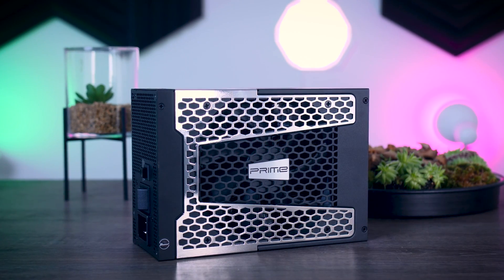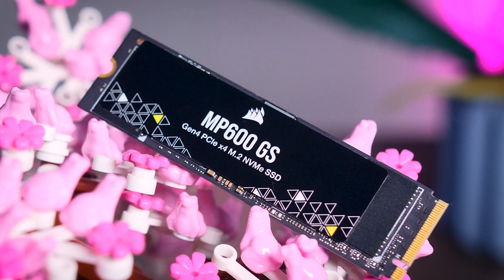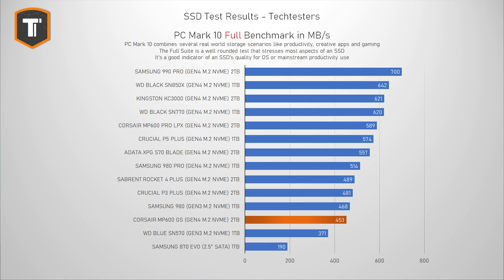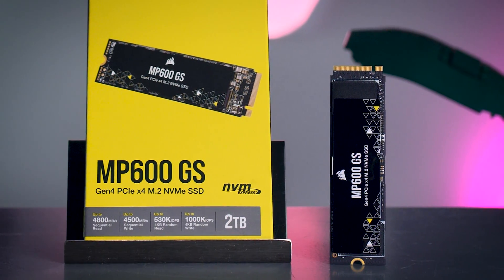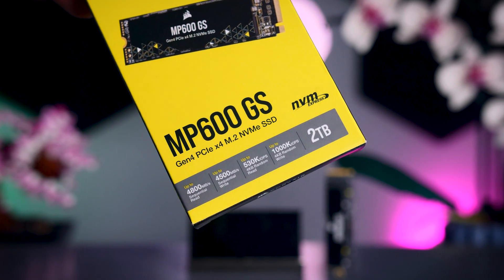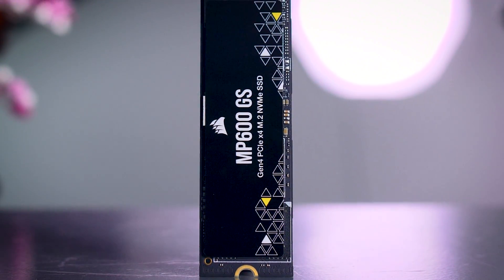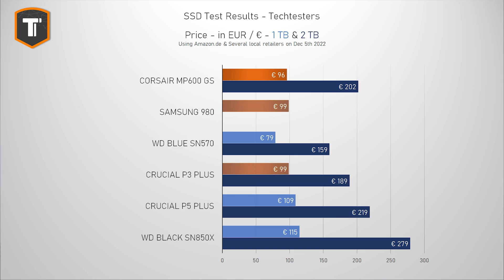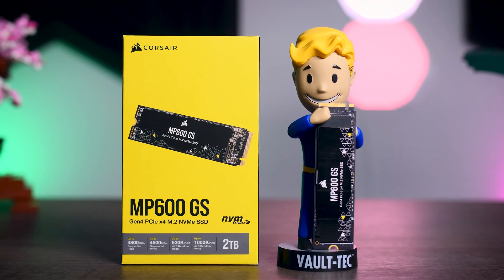Corsair MP600 GS Review (Gen4 M.2 NVMe SSD)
WD Black SN850x
WD Black SN770

Timestamps:
0:00​ - Introduction
1:20 - Corsair MP600 GS Unboxing, Specs & Hardware Overview
2:38 - Performance in Light Use (For use as a secondary drive)
3:53​ - Performance in Heavier Use (OS Drive, Video Editors, etc)
4:34 - Latency
4:41 - Performance in Extreme Use (Stress Test)
5:30 - Gaming Performance
6:12 - Sequential Performance
7:31 - Thermal Performance
8:27 - Pricing & Final Thoughts